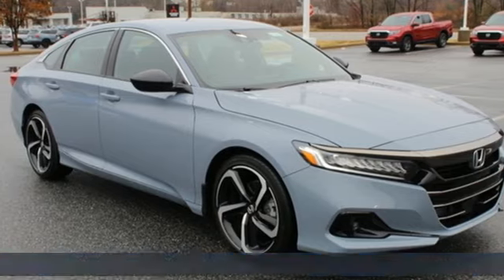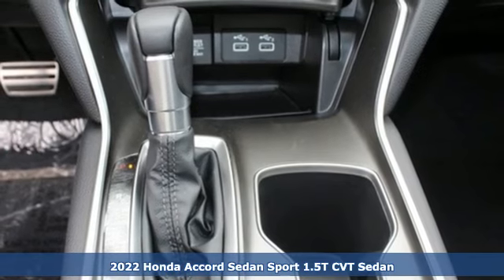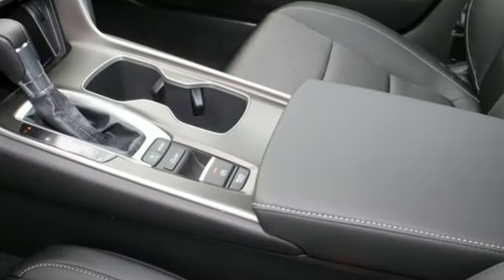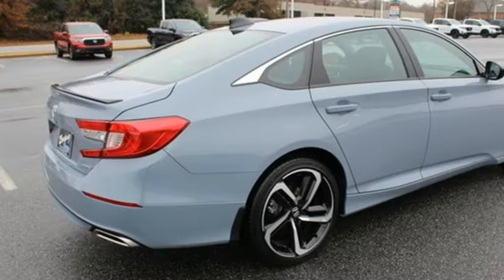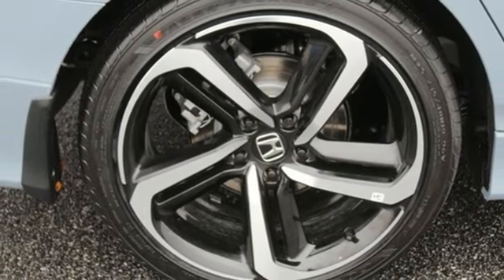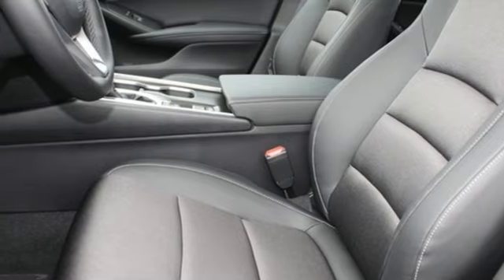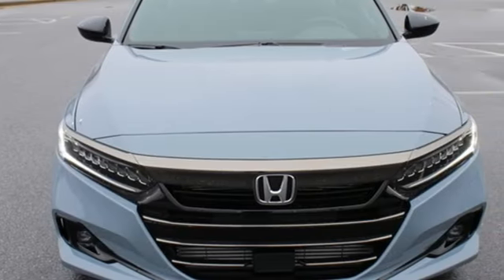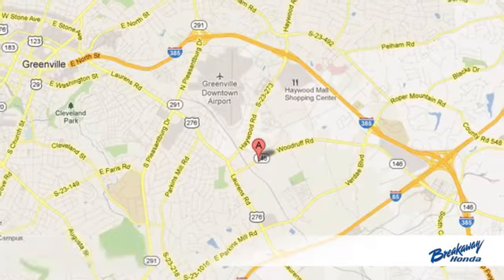New 2022 Honda Accord Greenville SC Easley, SC #226944 - SOLD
Year: 2022
Make: Honda
Model: Accord
Trim: Sport
Engine: 1.5T I4 DOHC 16V Turbocharged VTEC
Transmission: CVT
Color: Gray
Interior: Blk Fabric W/Synthetic Lt
Stock #: 226944
VIN: 1HGCV1F30NA087309

Address:
330 Woodruff Road